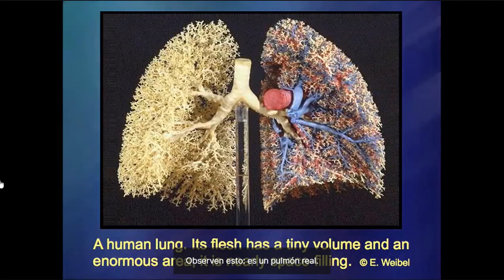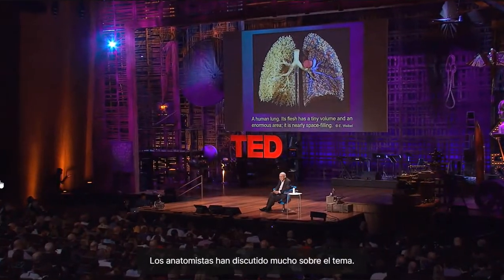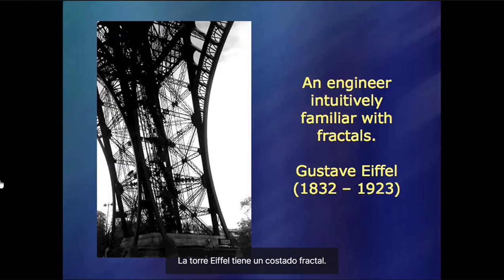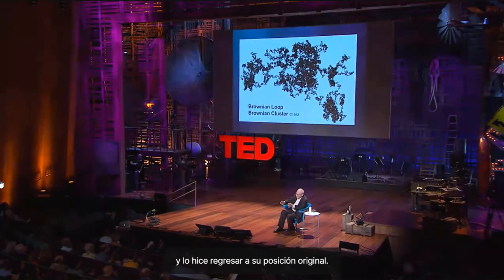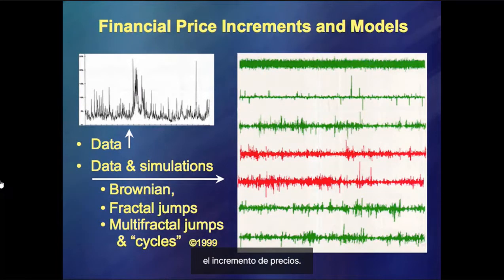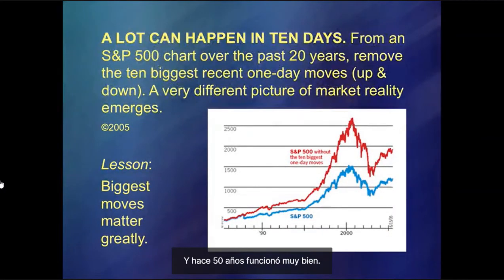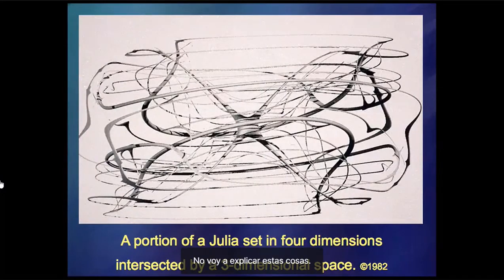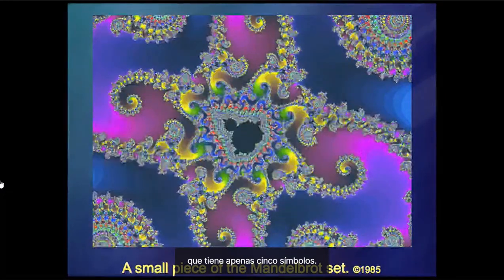FRACTALES Y EL ARTE DE LA FRACTURACIÓN Benoit Mandelbrot 2010